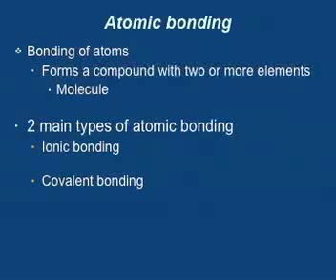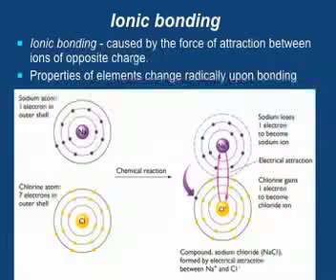Lec4 mins part1